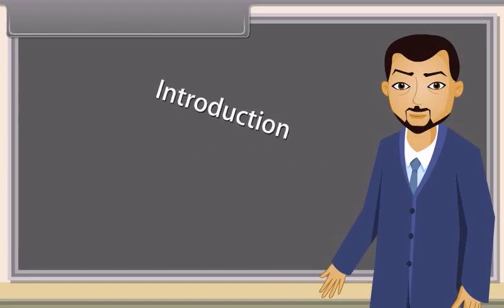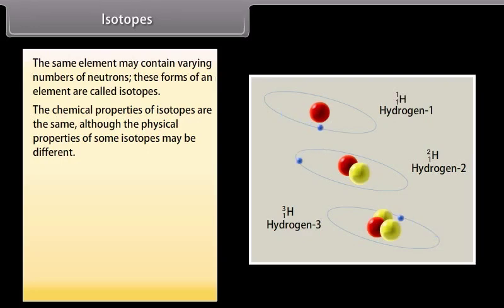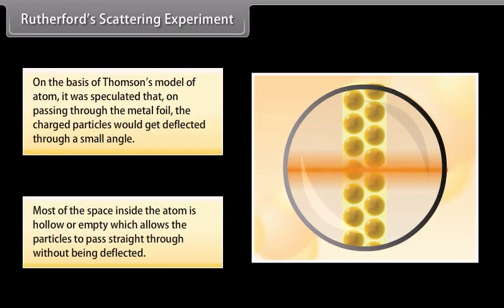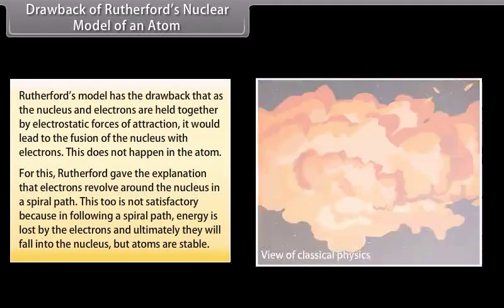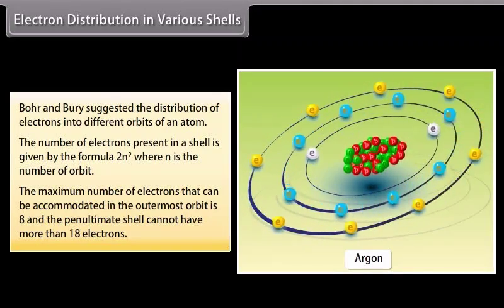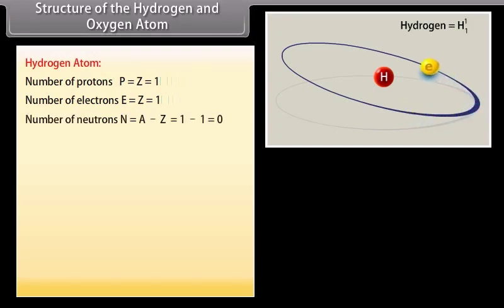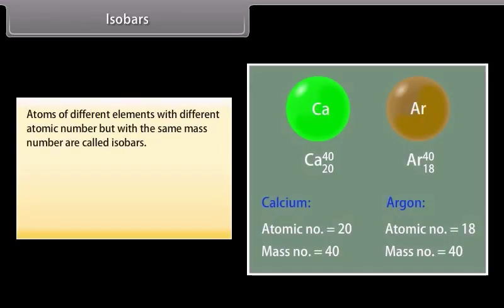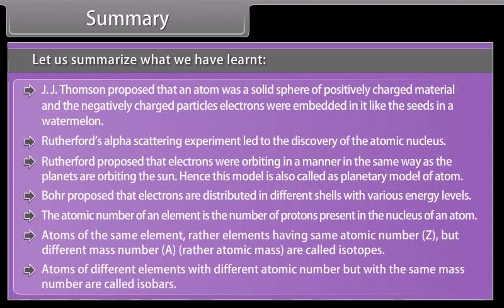Structure of the atom and electronic configuration 🪐⚽🍉